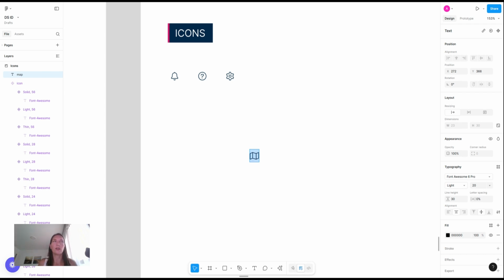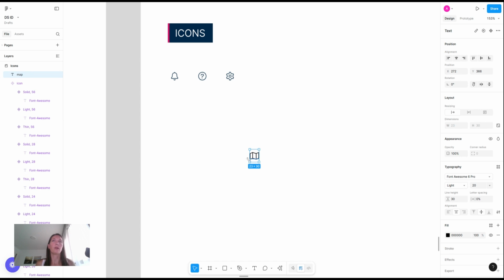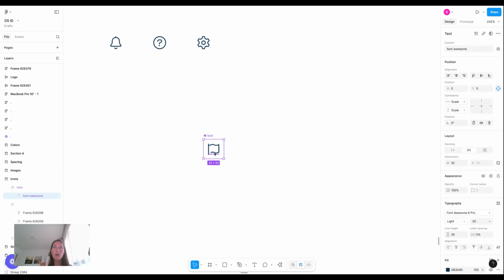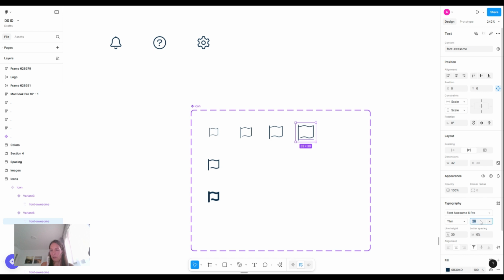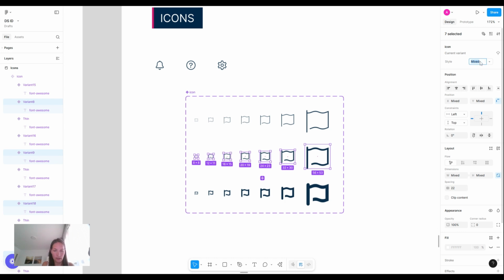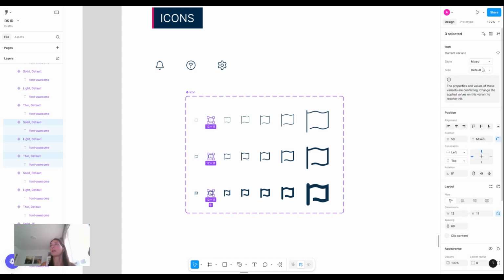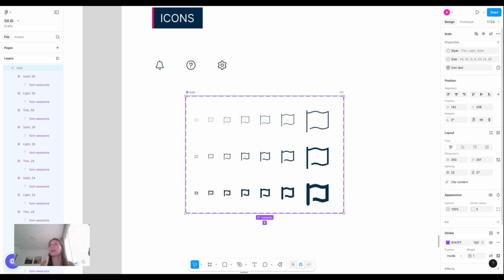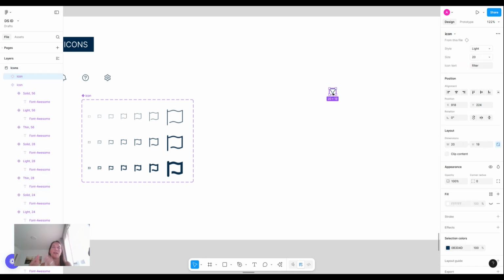Figma Icon Components Made Easy 🔥 | Font Awesome Design System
Learn how to integrate Font Awesome into your design system by building a flexible, reusable Icon component.
In this tutorial, we’ll cover how to structure your component, handle different icon styles, and ensure accessibility — all while keeping your design system consistent and scalable.

🌐 Check out the full guide and resources: fontawesome.com